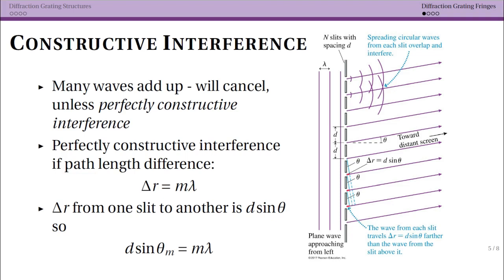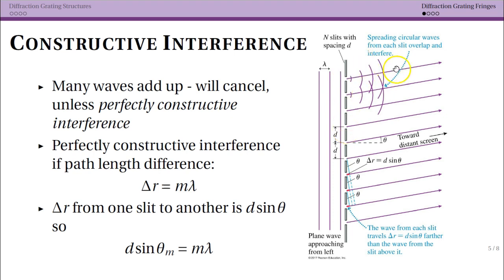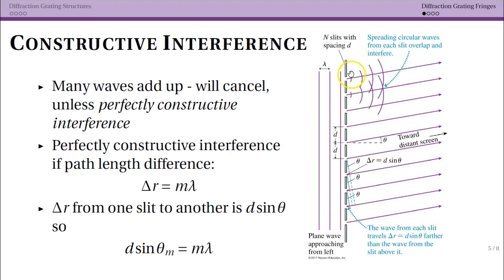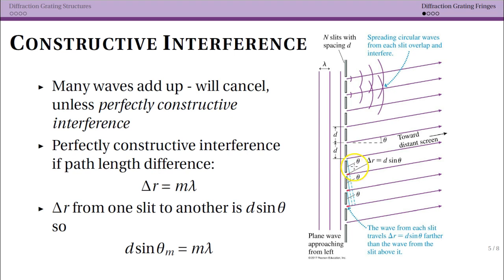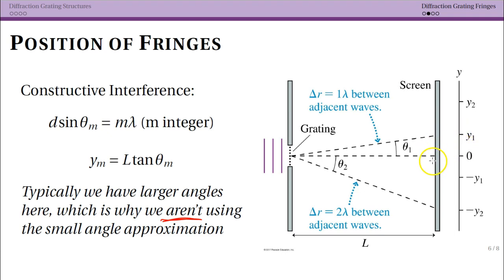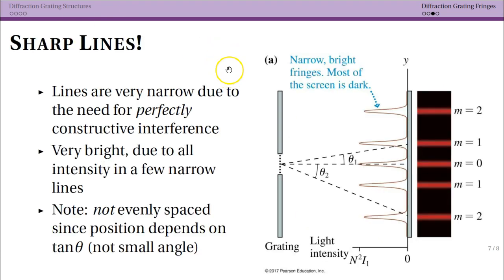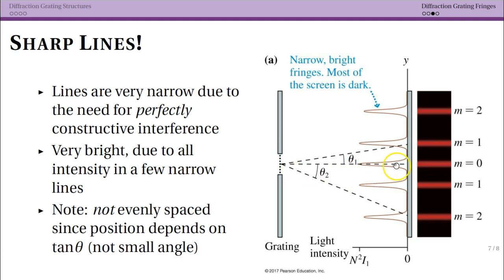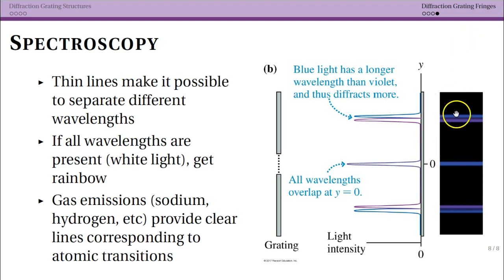Diffraction Grating Fringes (33.3)